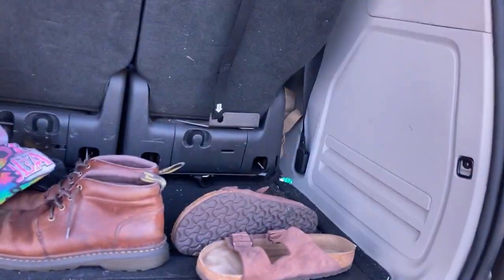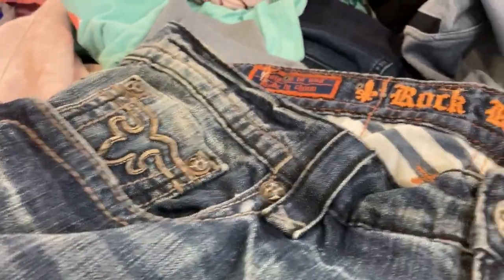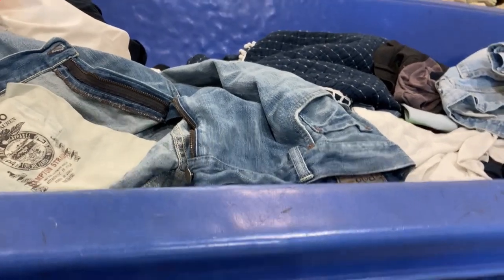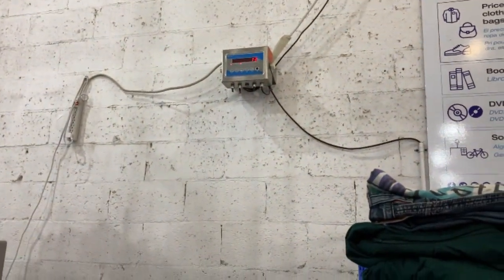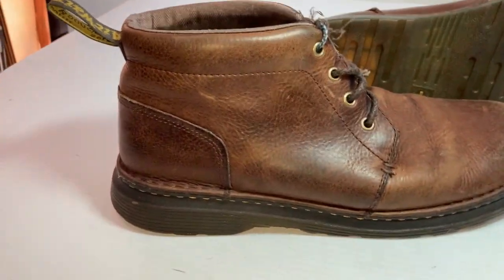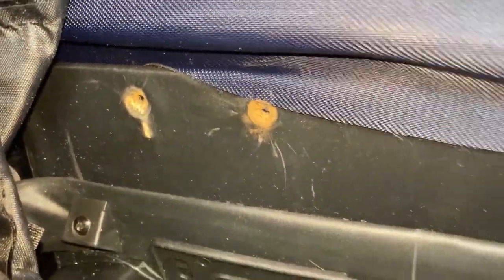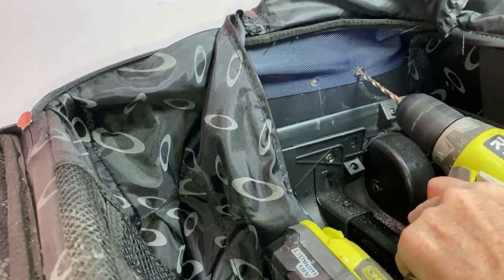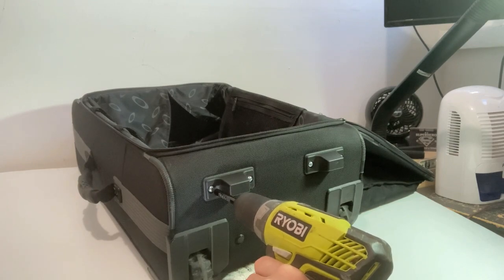Thrifting at The Goodwill Outlet BINS | I Fixed it and it SOLD for $100+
See what I find thrifting at the Goodwill Outlet "Bins" to resell on eBay. I took a chance on a broken item, fixed it, and it paid off big.

More vids.

9x12 poly mailers .
12x15.5 poly mailers...
19x24 poly mailers.
11x14 clear bags
w/suffocation warning.

3" Packing Tape.
3"Handheld packing tape gun ...
Rollo Thermal Printer.
Rollo Thermal Printer- wireless...

Scale I use... Smart weigh 110lb Corded readout..

For Book Scanning.

Opticon opn 2006 scanner...
eyoyo scanner.